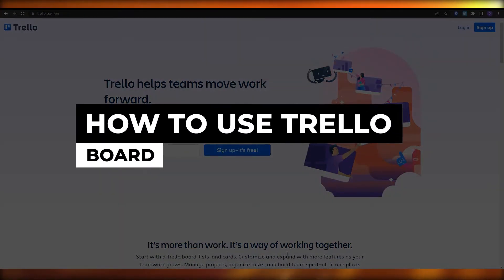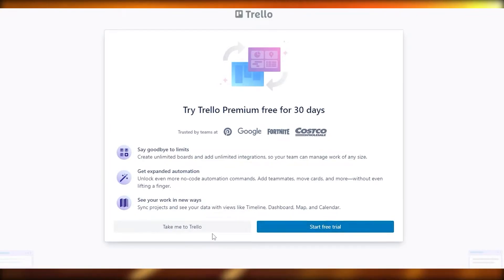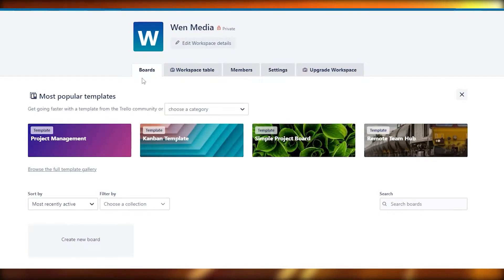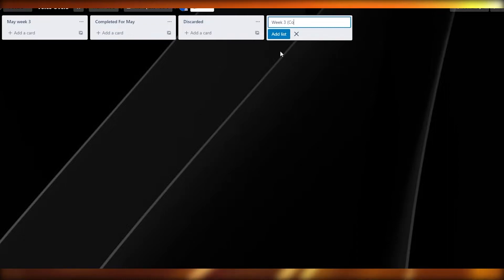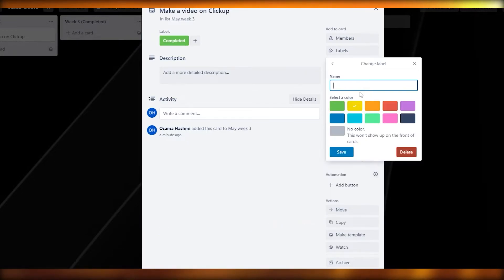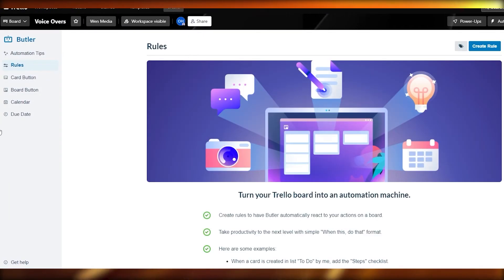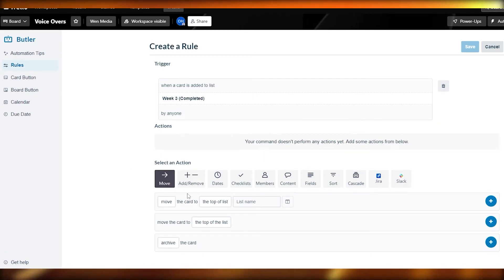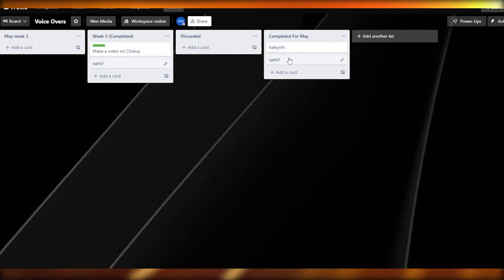How To Use Trello Boards | Trello Tutorial (2026)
In this video I show you How To Use Trello Boards. It is really easy to do and learn to do it in just a few minutes by following this super helpful tutorial.